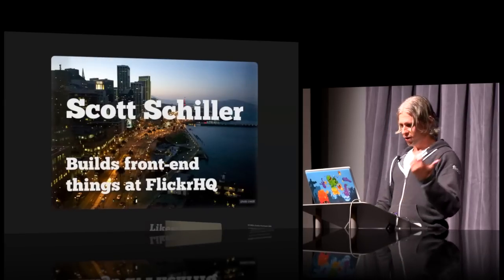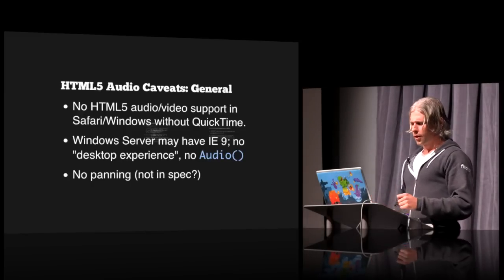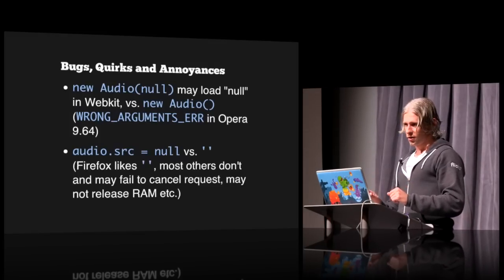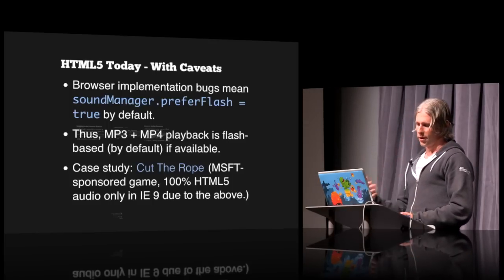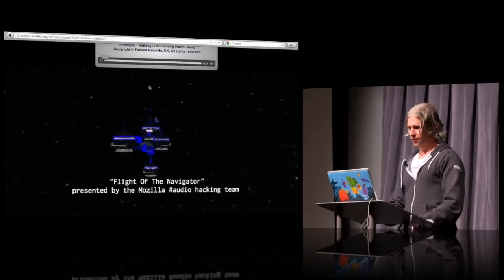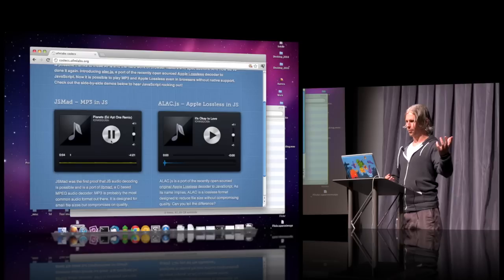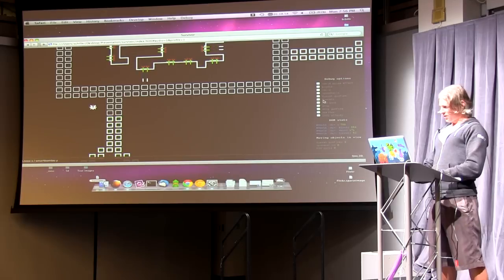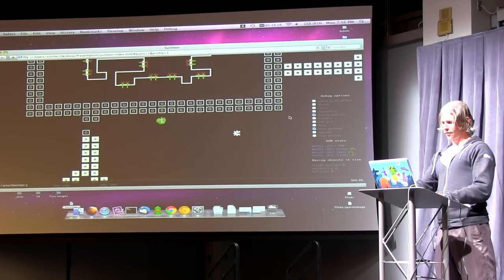Scott Schiller: Web Audio - HTML5 + Flash (in a tree)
At the February 6, 2012 BayJax event at Yahoo!, Flickr Frontend Engineer and SoundManager developer Scott Schiller uncovered HTML5 audio's dark and dirty secrets, and explained why he thinks both HTML5 audio and Flash audio have their place. Then he wowed the audience with a couple of spectacular live demos that you won't want to miss.